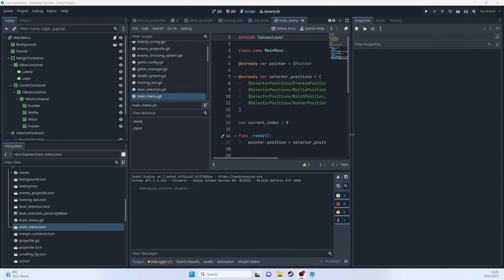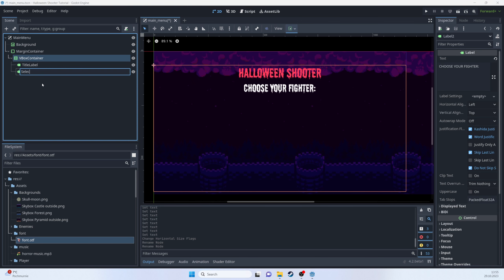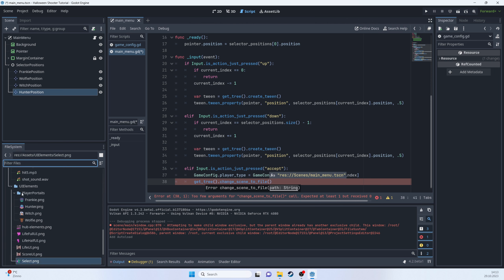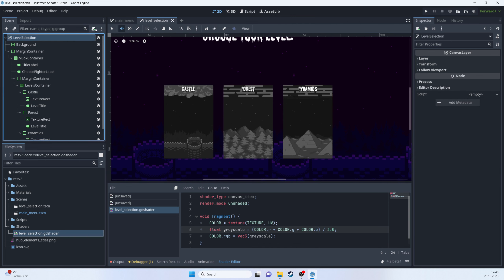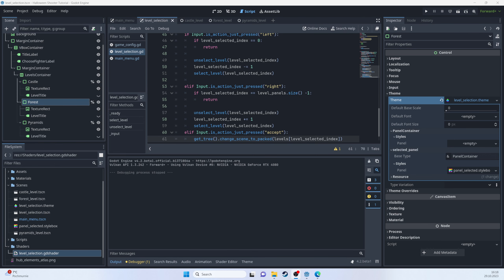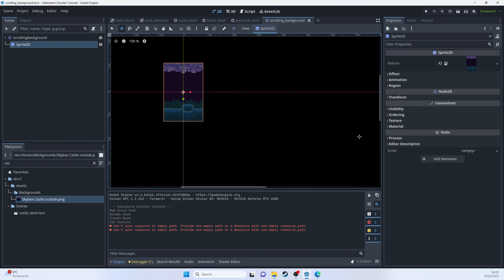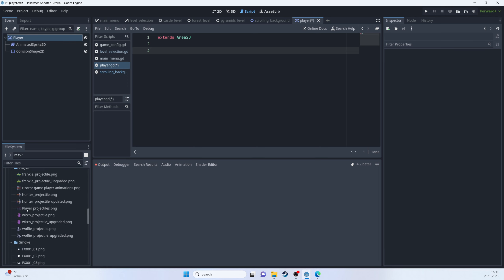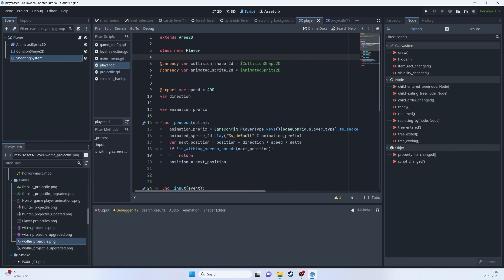How to make Halloween Bullet Hell 2d Shooter with Boss Fight in Godot 4 (Complete Tutorial)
🎃👻 Get ready for a spooktacular gaming experience in Godot 4, just in time for Halloween! 🎮💀

🕹️ Dive into the world of eerie enchantment with our brand-new video tutorial: "How to make Halloween Bullet Hell 2d Shooter with Boss Fight in Godot 4 " 👾🎃

🧙‍♂️ Join us as we brew up a potion of gaming fun and guide you through every step to make a Halloween-themed bullet hell shooter in Godot 4 that will send shivers down your spine! 🧹🦇

In this hair-raising tutorial, you'll learn:
🔫 How to design your own creepy characters and backgrounds
💣 Crafty coding secrets for those relentless bullet patterns
🎃 Tips to make a boss battle that's more chilling than a midnight graveyard stroll

🦇 But beware, our boss is no ordinary villain – it's a Halloween monster with a mischievous twist! Get ready for a gaming showdown that's more treat than trick! 🍬🍭

Join us in this ghostly game development journey and learn how to bring your own frightful vision to life. Whether you're a beginner or an experienced developer, we've got something for everyone!

So grab your cauldron, put on your favorite costume, and let's start conjuring some Halloween gaming magic! 🧙‍♀️✨ Are you ready to make this Halloween a BOO-tiful one? 🌕🎃💫

Table of contents:
00:00:00 - Intro
00:01:45 - Character selection
00:27:30 - Level selection
00:58:37 - Scrolling background
01:09:07 - Player basics
01:22:59 - Player shooting system
01:38:52 - Health system
01:50:52 - Spawning Enemies
02:21:45 - Enemy and Enemy Projectile
02:51:21 - Projectile interaction
03:04:13 - Wave Count UI Label
03:10:30 - Boss initial setup
03:22:36 - Boss Health And Bug Fixing
03:44:51 - Boss Phase One And Bug Fixing
04:11:17 - Boss Phase 2
04:25:50 - Game Over UI
04:31:53 - Adding sounds